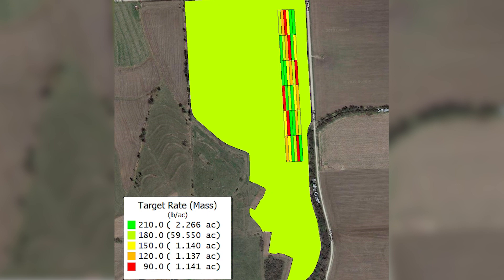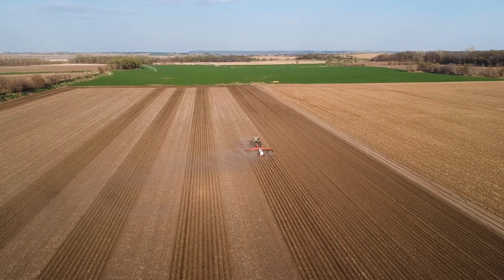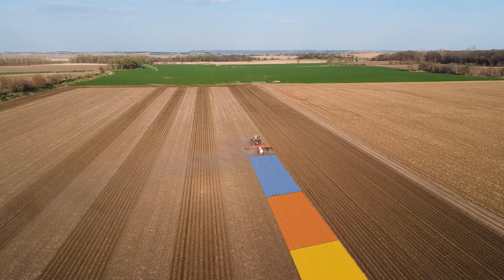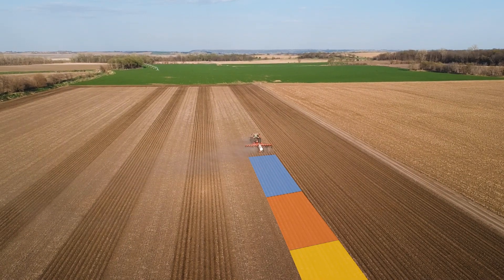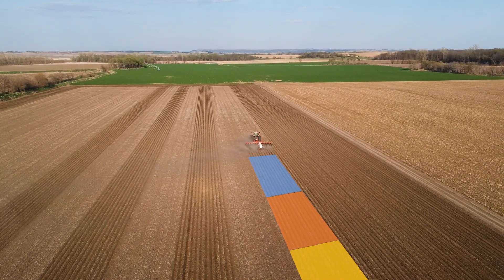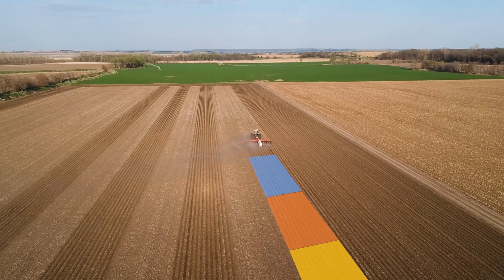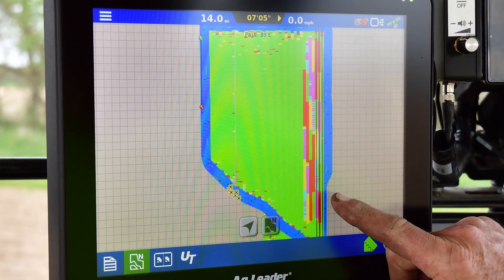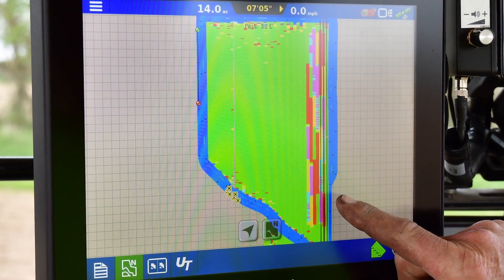Precision Ag Nitrogen Management On-Farm Research with Laura Thompson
In this virtual field day, Laura Thompson shares about an on-farm research study evaluating precision nitrogen management.